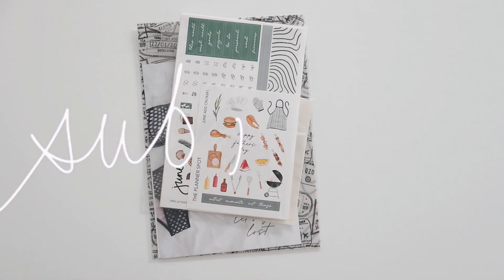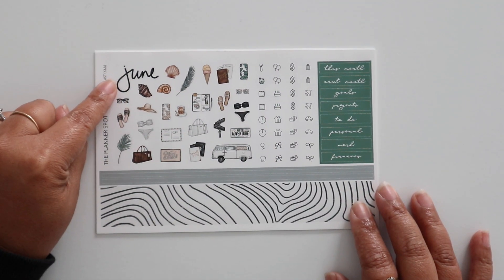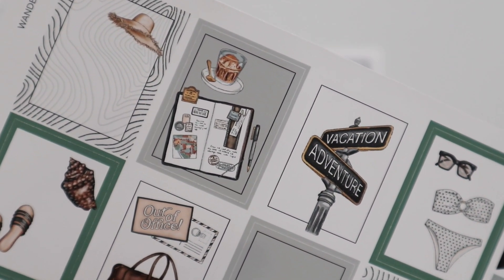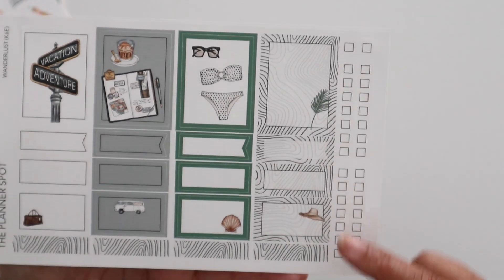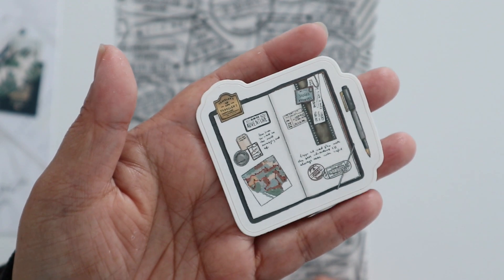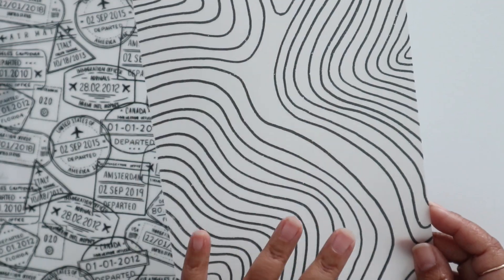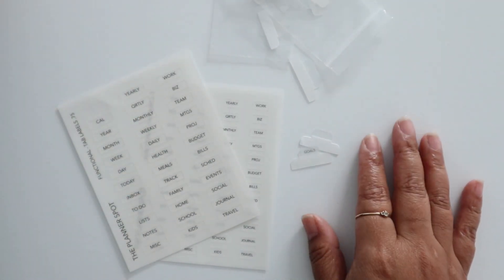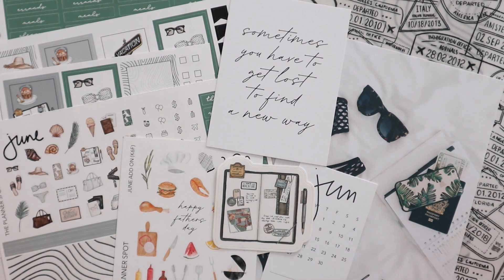Planner Subscription Unboxing // Wanderlust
// WANDERLUST SUB (shipped in April)

- The "Wanderlust" sub shown in this video is now closed
- Extras will be listed in the shop on Friday, May 5, 2023 at 12 Noon Pacific
* Please note that we have made some changes to Sub Love. An email will be sent to our subscription customers with info.

// SUMMER LOVIN SUB (ships in May)

- Spots are now open for our next sub, "Summer Lovin"
- Spots will close on Monday, May 15, 2023

Etsy Shop
Amazon Store